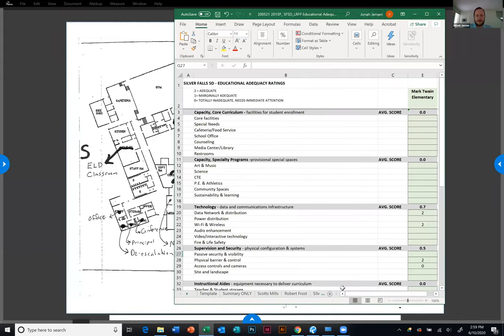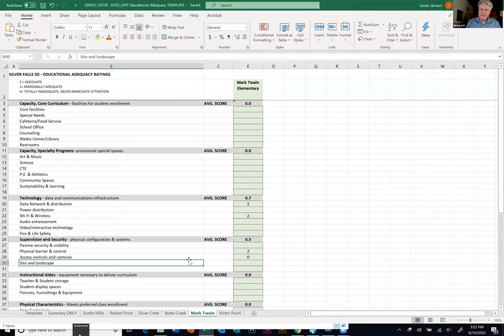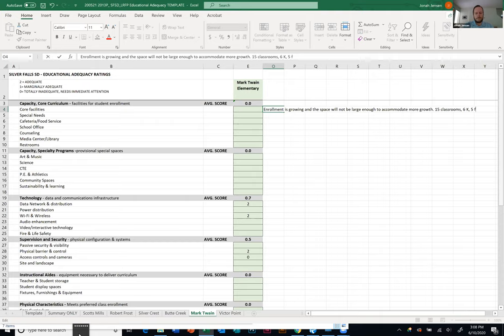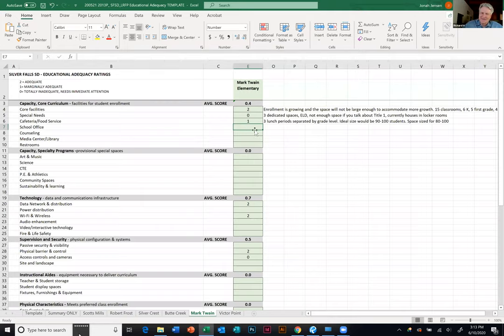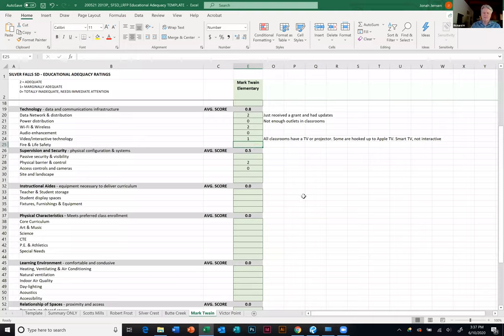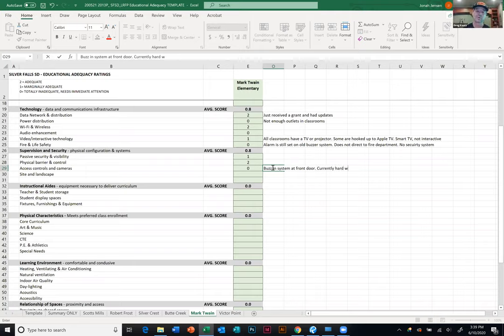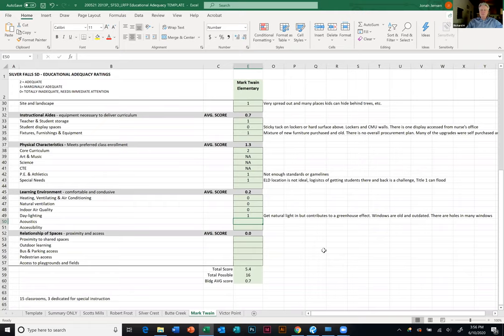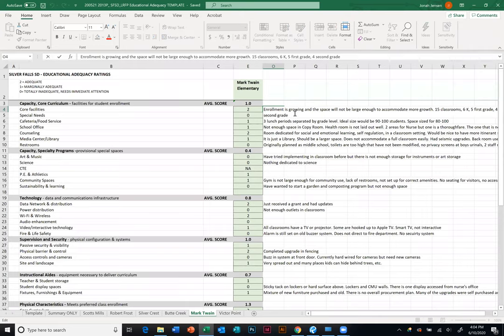Mark Twain Elementary School Educational Adequacy Meeting - June 10, 2020